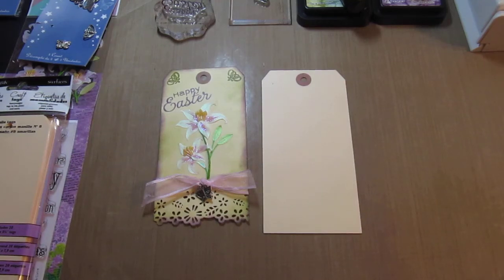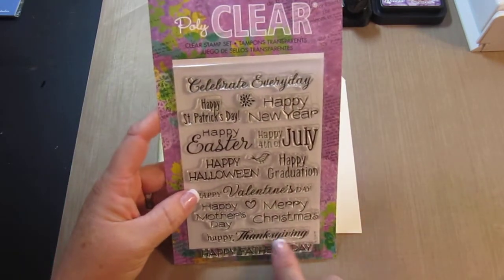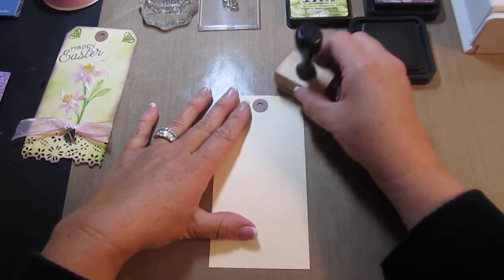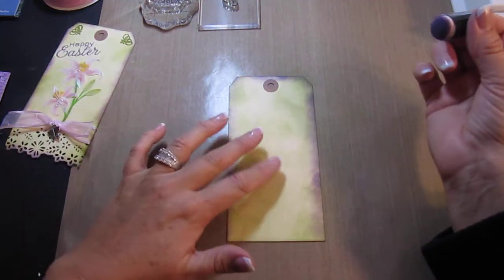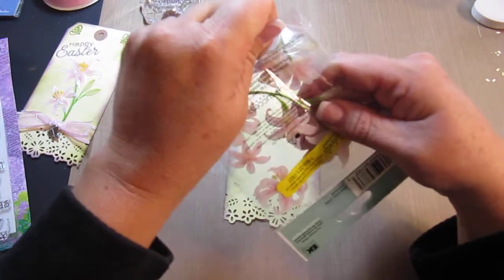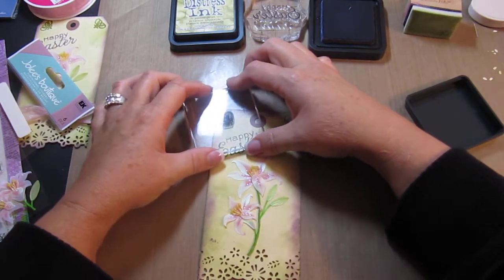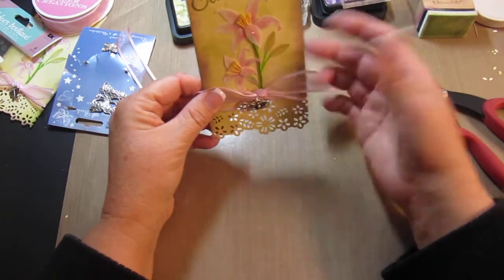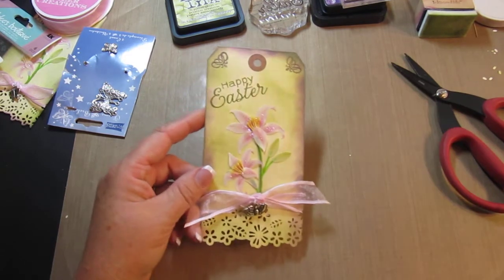Tag for Easter Holiday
Be different and give an Easter Tag instead of a card! The products I used for this tag are Tim Holtz distress ink, Martha Stewart, Hero Arts stamp, Celebrate It ribbon and Jolee stickers. For more info you can see this on my blog cardcreationsbykim.com or see the details on my blog at cardcreationsbykim.blogspot.com. Thanks all and have a sun shiny day!